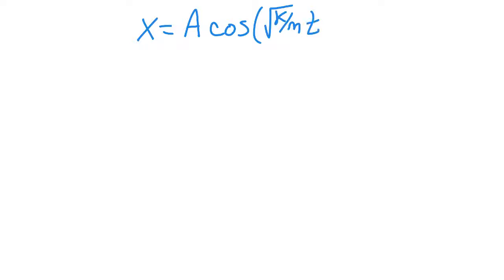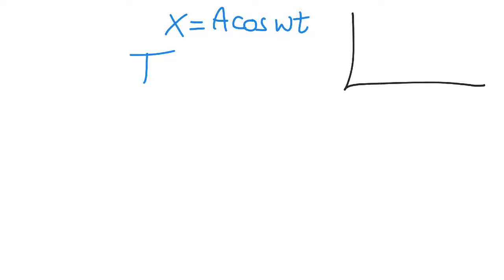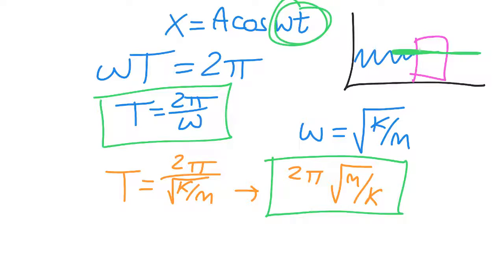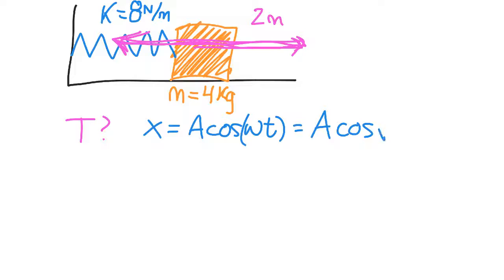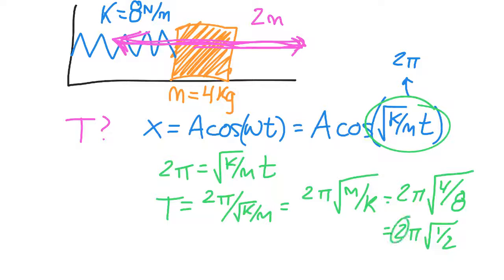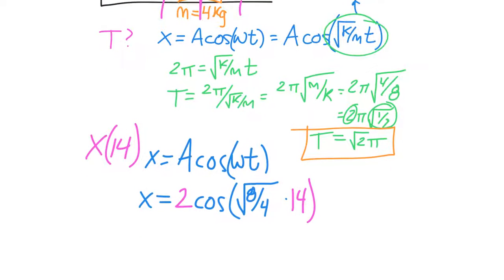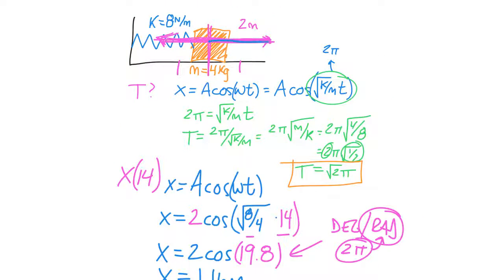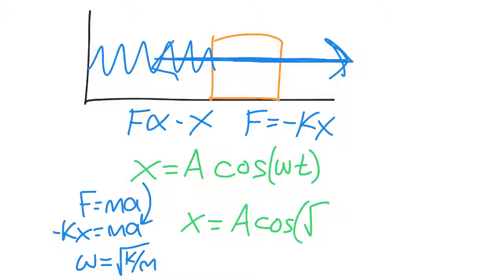Oscillations part 2 - using the equation of motion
Simple harmonic motion physics help - mass on spring